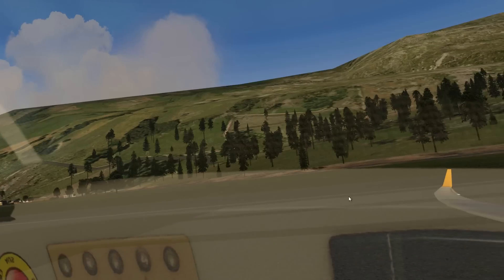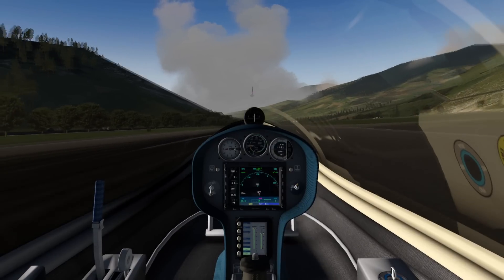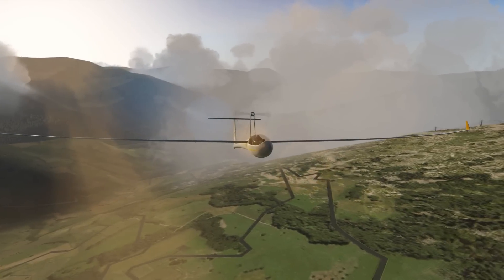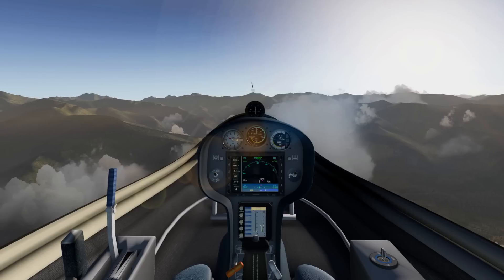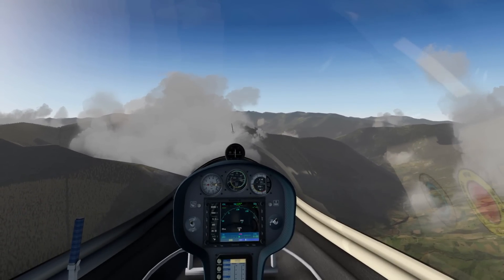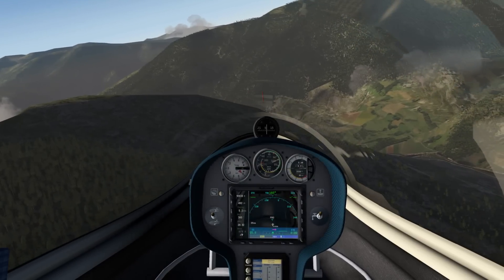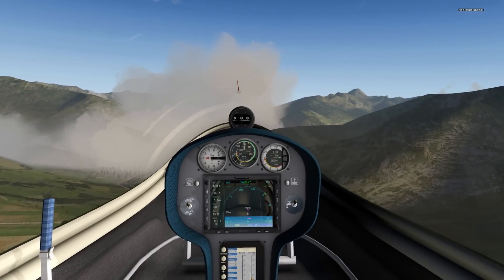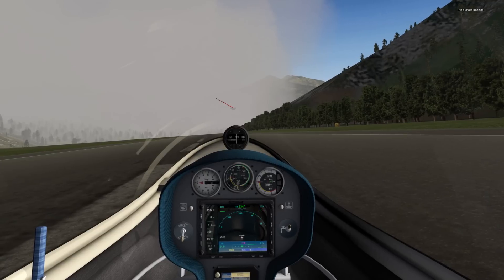X-Plane 11 - Gliding in Paro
Described as one of the most difficult  approaches in the world, we see Paro from another angle.  Beautiful, majestic, calming are words I will use to describe this experience.  All thanks to the great Antares 20E Glider.  Join me as we climb up into the mountains, soar around over the beautiful scenery and then descend down into Paro for landing.  I hope you enjoy it as much as I did making it! :)

I mention a stunning approach into Paro that is well worth checking out.  Here it is